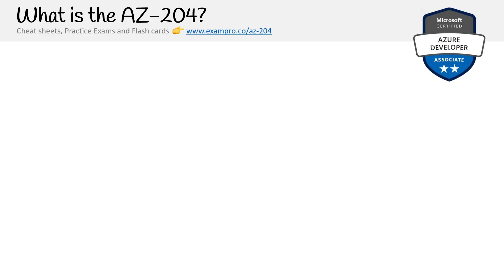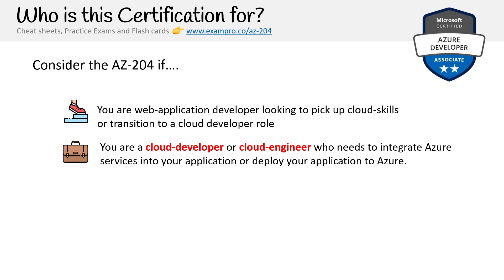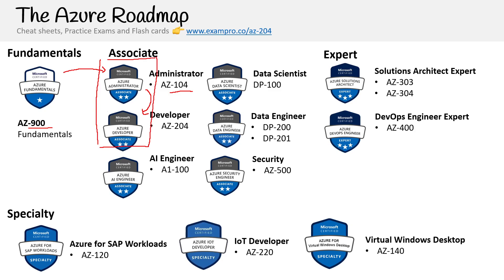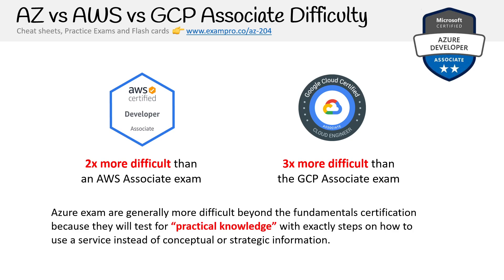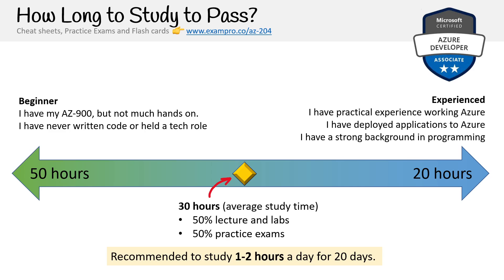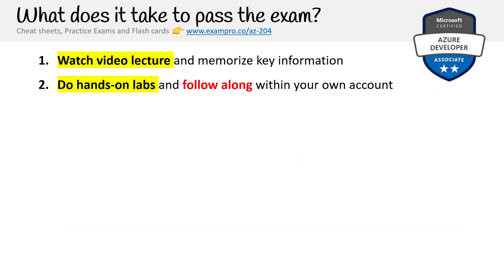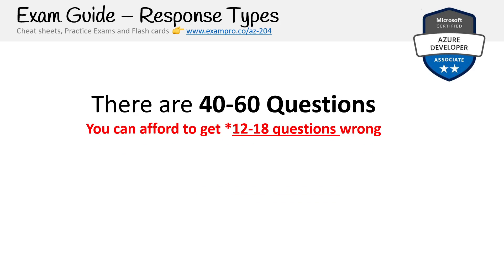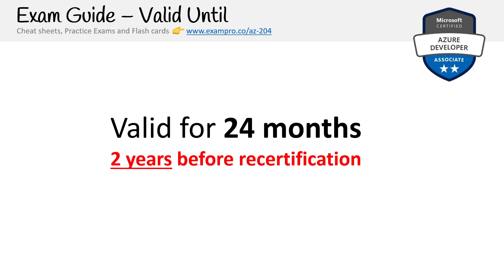Exam Guide - Azure Developer Associate AZ-204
Discover what you need to succeed on the AZ-204 exam, including key topics and tips to help you prepare for the Azure Developer Associate certification.